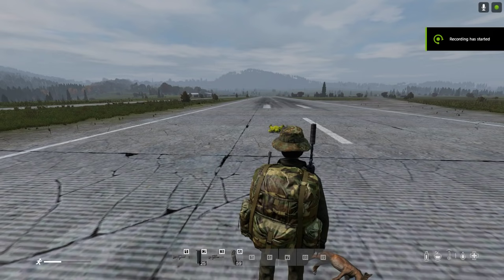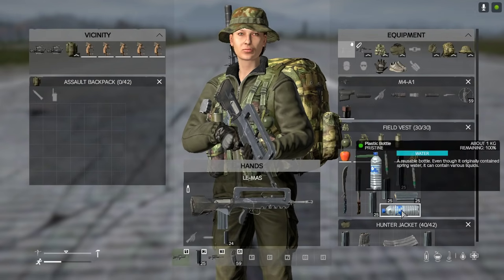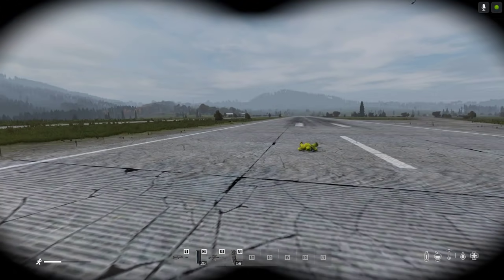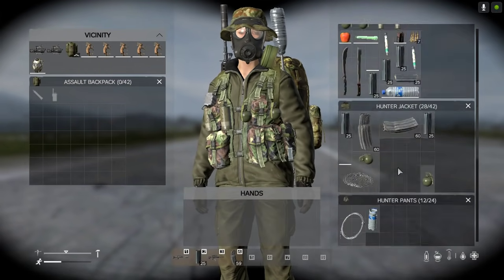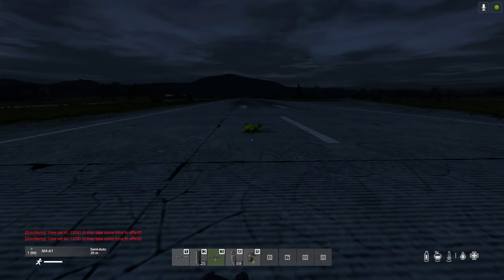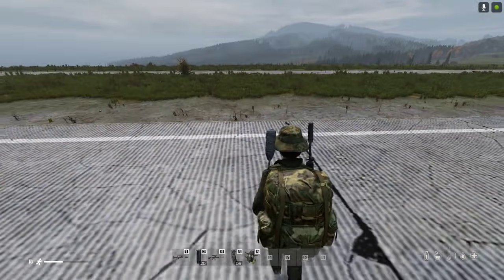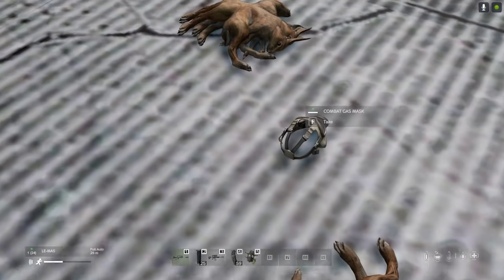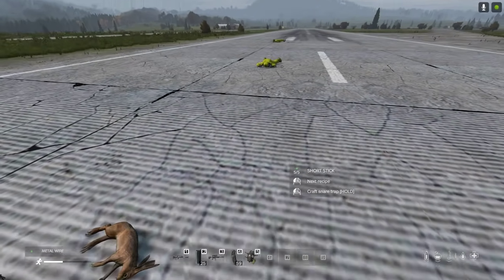A Look At What's NEW DayZ Update 1.14: FAMAS Rifle, TRIP-WIRE Booby Traps, STAR SCOPE & TOXIC ZONES!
In this quick look video I use my local DayZ test server with admin tools to look at some of the new items and mechanics available now on the 1.14 PC & Xbox Experimental Servers, and will be coming to all platforms, including PS4, soon.
Thanks, Rob.